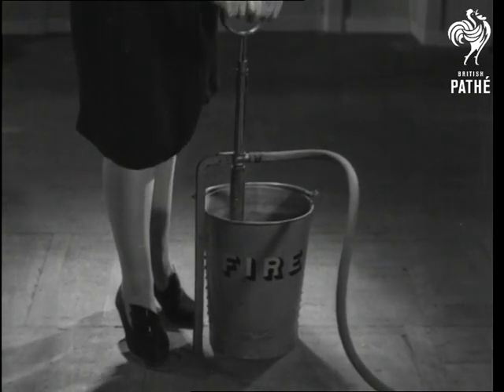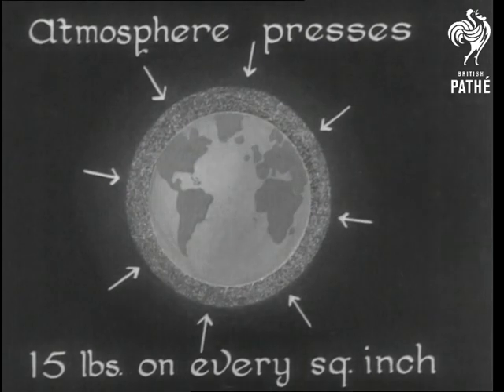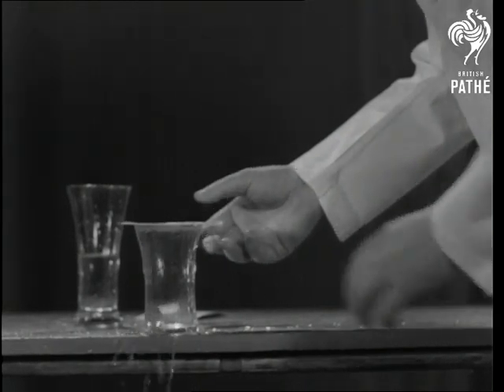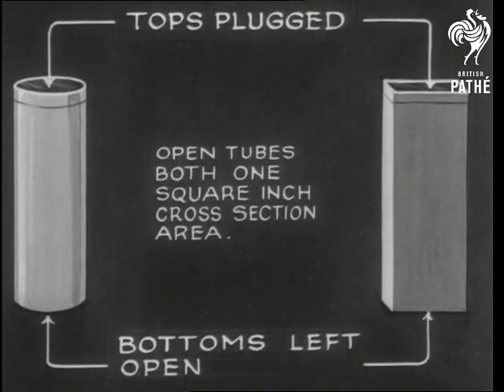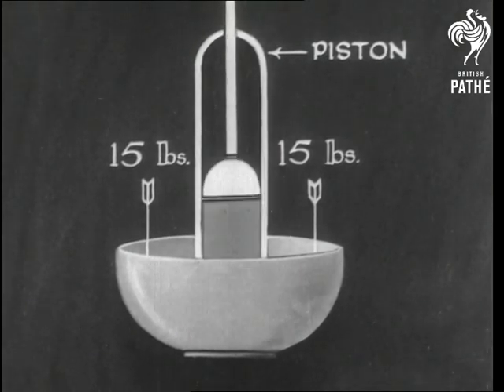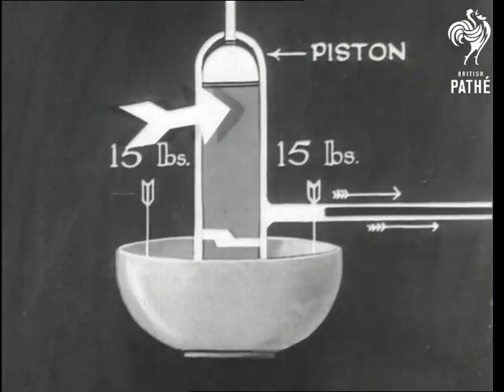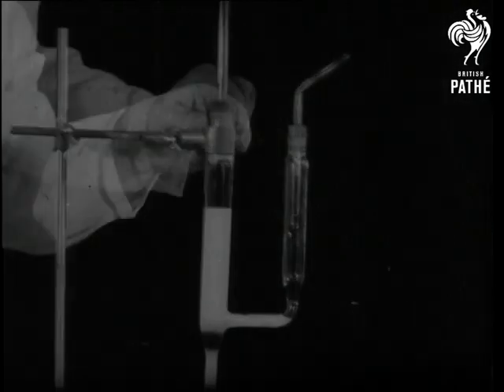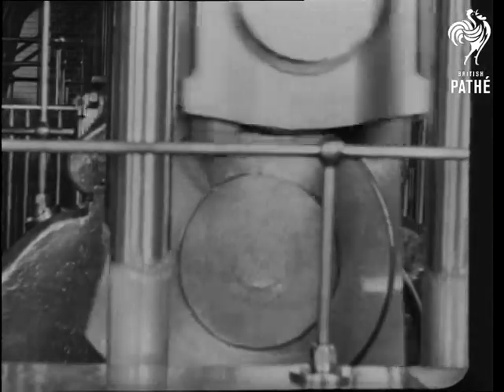Pumps (1941)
No title - Pumps.

C/U of a stirrup pump at a woman's feet, M/S as she pumps it up and down.  M/S's of fire pump and pub pump. M/S of a woman sucking her drink through a straw she looks sideways at the camera. Various diagrams showing how pumps work, a demonstration with a glass of water and piece of card shows the card does not fall off when the glass is turned upside down.

Various shots of a syringe and diagrams to show a valve that stops the liquid going back down once it has been drawn up.  M/S of a woman in a bathing suit, various shots of a weight which has been drawn over the top and is pushing her down to show atmospheric pressure on the body.  M/S of the woman at the stirrup pump again.  M/S of a woman, a cartoon heart appears over her and clasps its hands together.
 FILM ID:1304.21